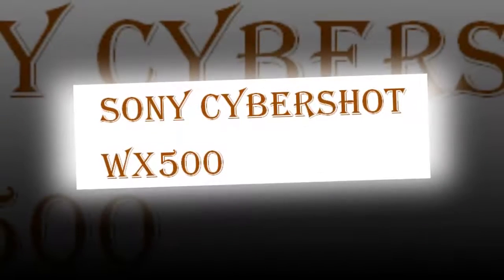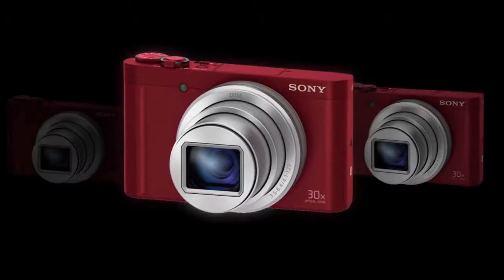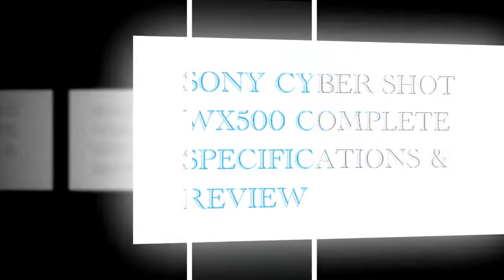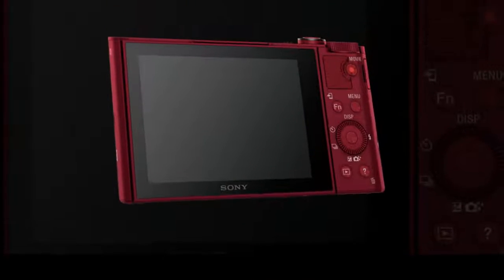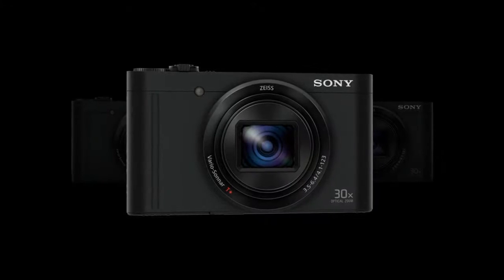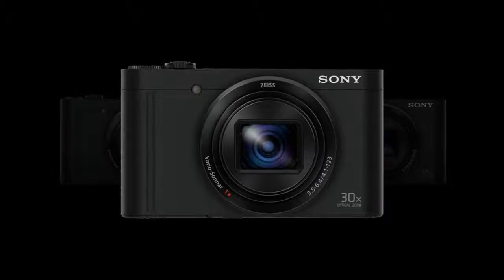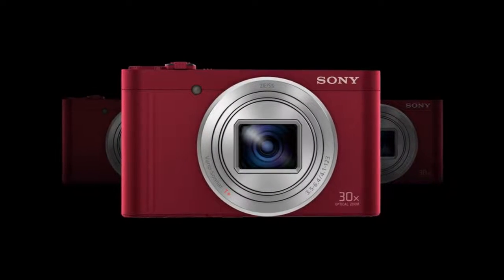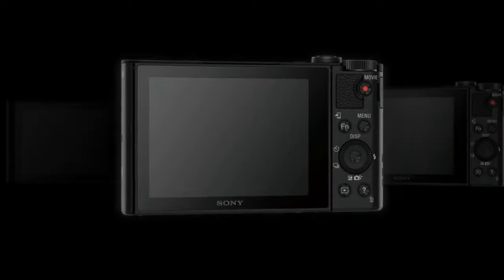Sony cyber-shot dsc-wx500 tutorial video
The black Cyber-shot DSC-WX500 Digital Camera from Sony has an 18.2MP BSI Exmor R CMOS Sensor and a powerful 30x optical zoom lens. In combination with the BIONZ X image processor, the sensor provides sharp imaging and fast autofocus speeds. The 30x optical zoom Zeiss Vario-Sonnar lens has a 35mm focal length equivalency of 24-720mm which covers a full range of shooting situations from wide angle to telephoto. In addition, the camera has 60x digital zoom to allow you to effectively double the optical zoom range for distant image capture.
                    The WX500 also supports Full HD 1080p video capture at 60p, 60i, and 24p. In both still and video modes, the camera has Optical SteadyShot Hybrid image stabilization to help reduce shake and blur by countering camera movements in 5 axes, resulting in more stable stills and videos even at long focal lengths. Built-in Wi-Fi and NFC connectivity allows you to instantly transfer images from your camera to your computer, smartphone, or tablet. With the included Sony PlayMemories App you can also use your smartphone as a remote control and viewer and directly send images to social media sites.